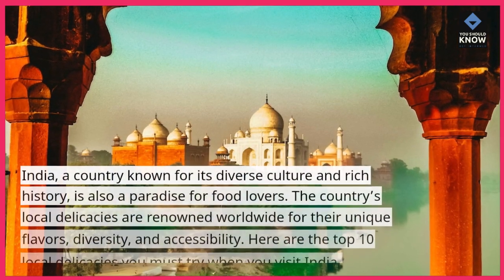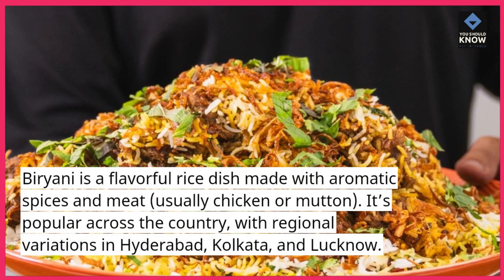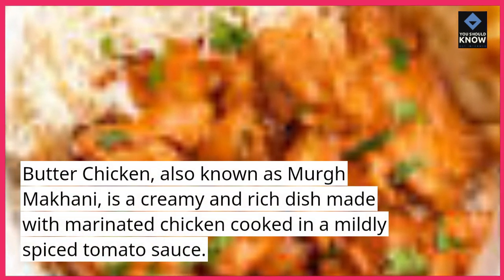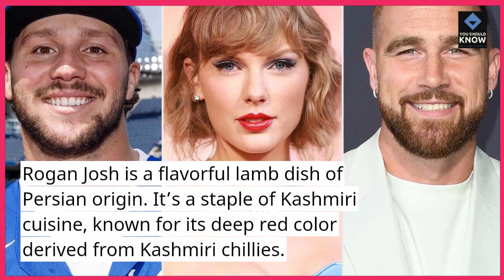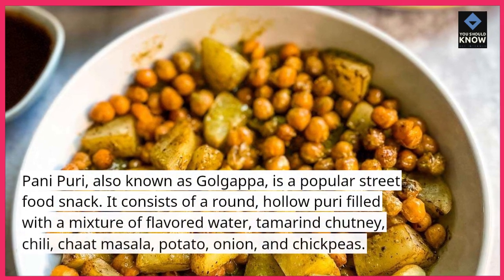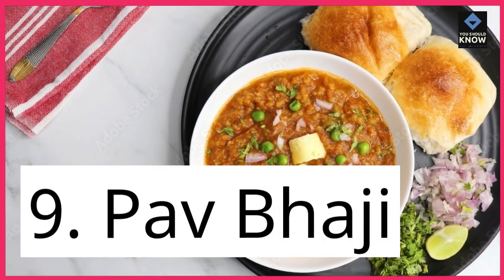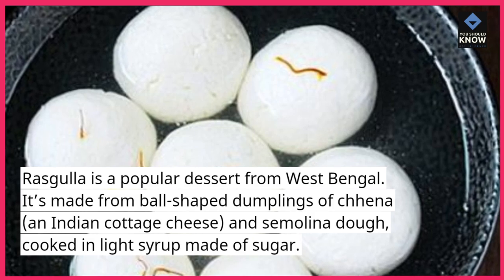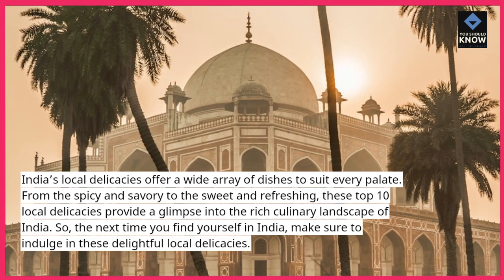Top 10 Local Delicacies in India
Experience the diverse and flavorful culinary landscape of India with the Top 10 local delicacies that showcase the richness of Indian gastronomy. From spicy street foods to aromatic curries, savor the local delights that define the culinary tapestry of India.